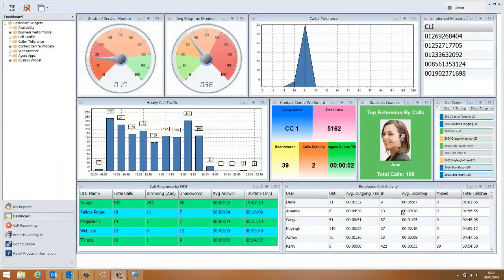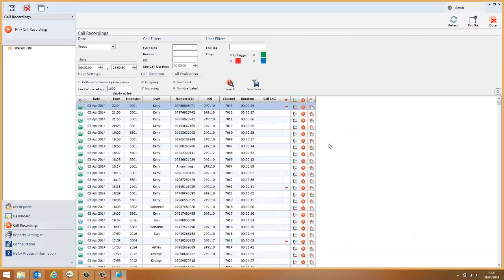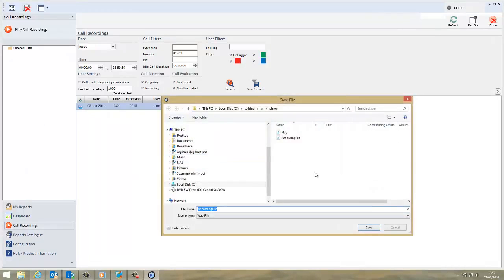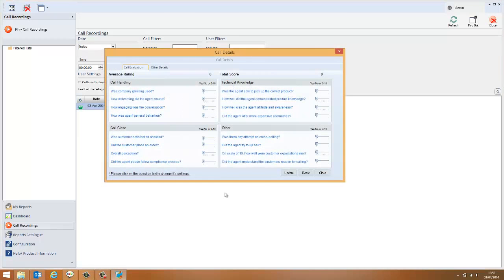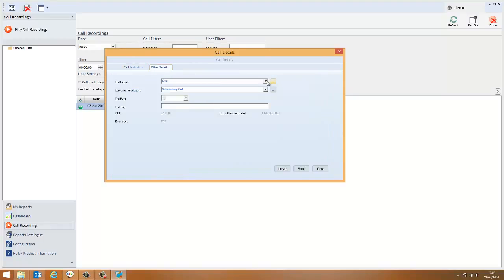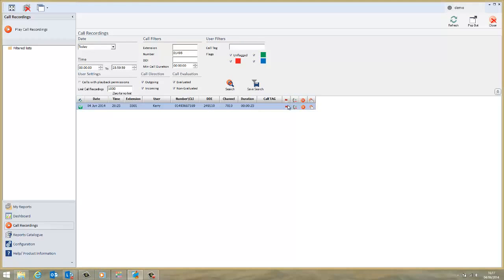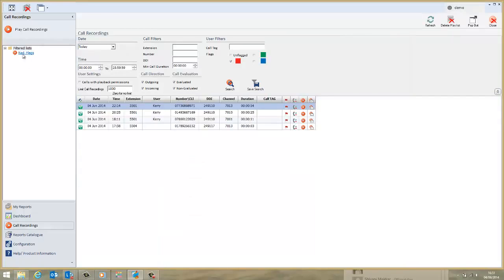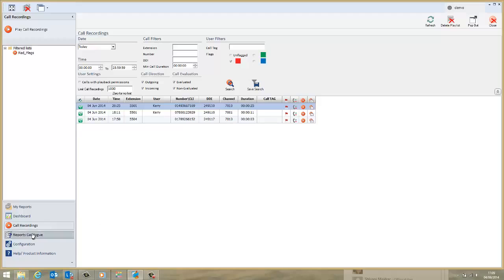iCall Suite Call Recording